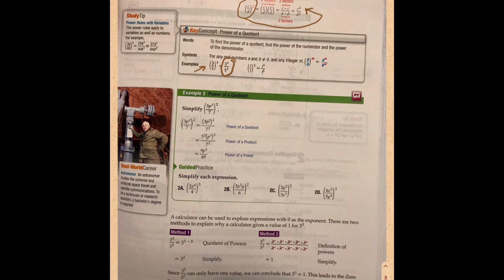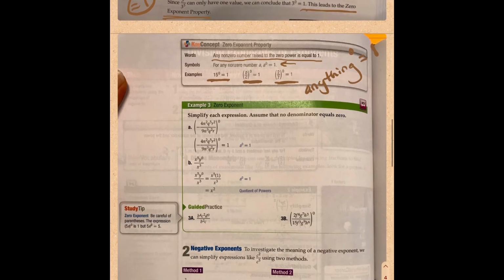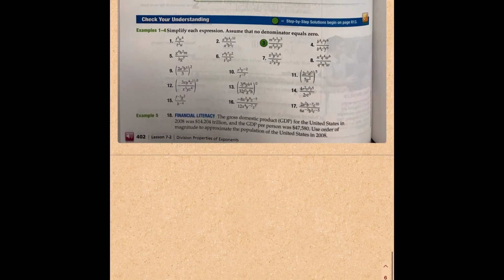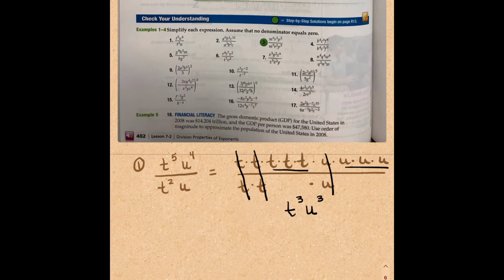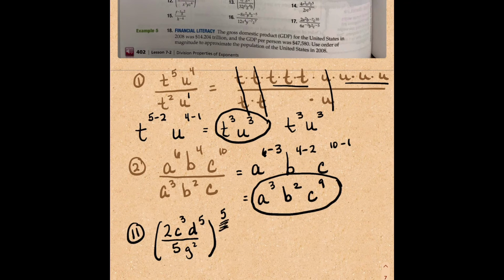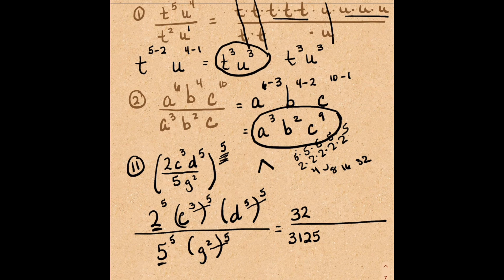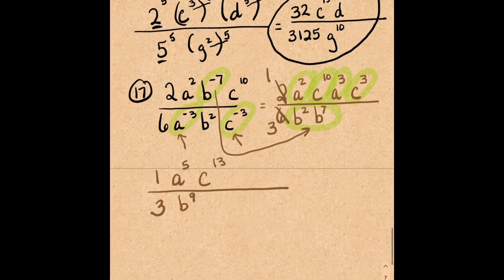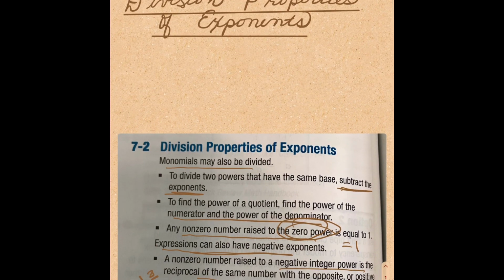Algebra 1 Lesson 7-1 Multiplication properties of exponents